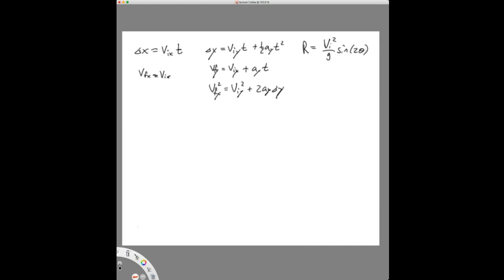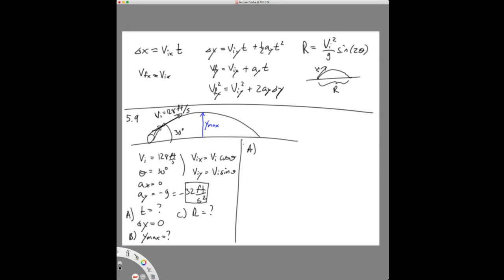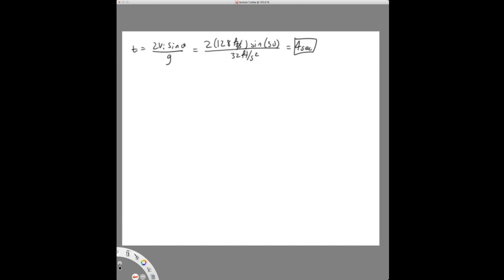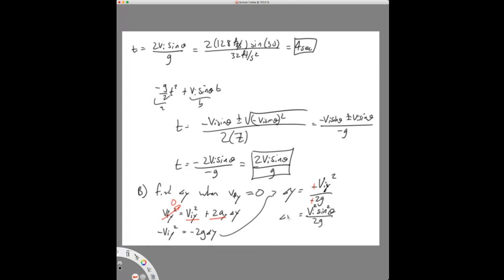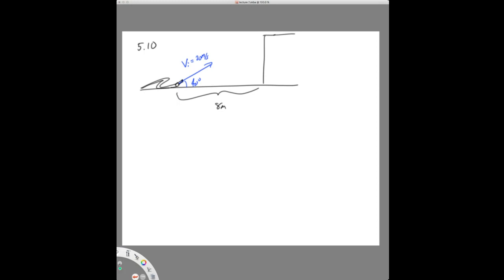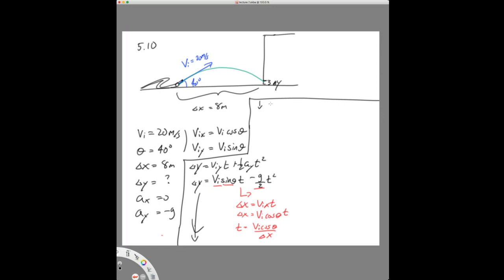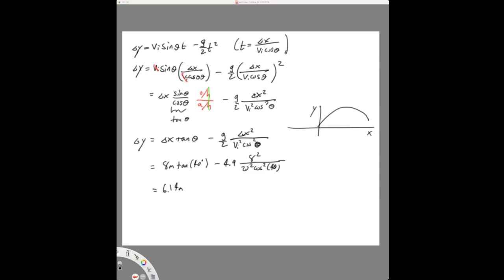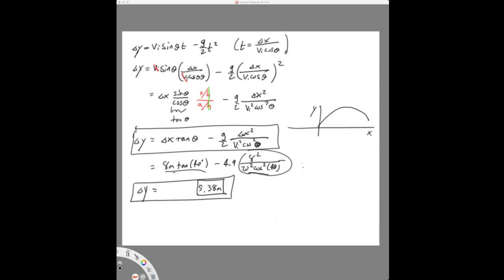College Physics 1 Lecture 7a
Lecture on 2-d Kinematics. From Summer 2020.